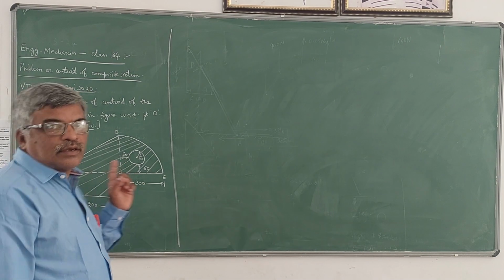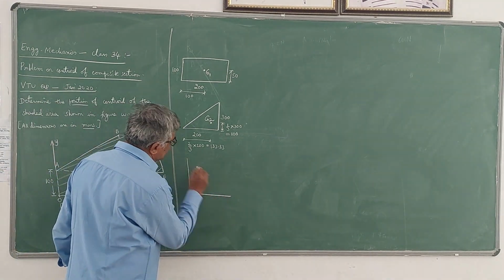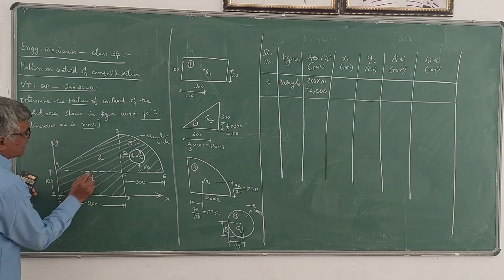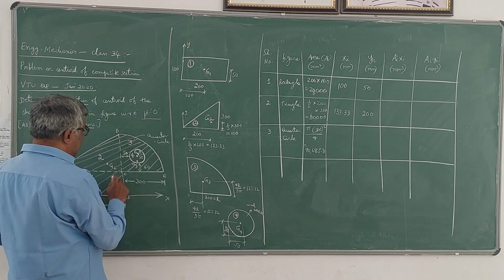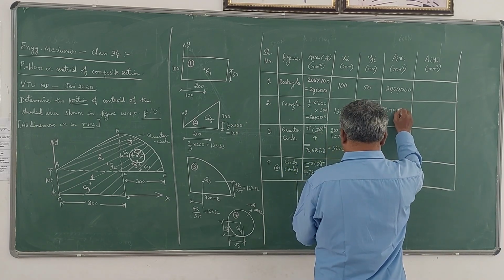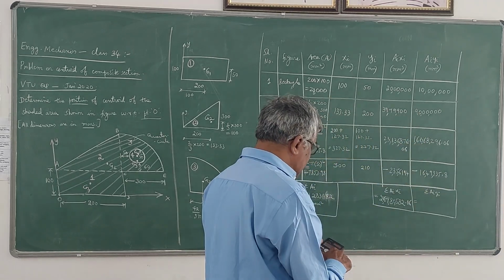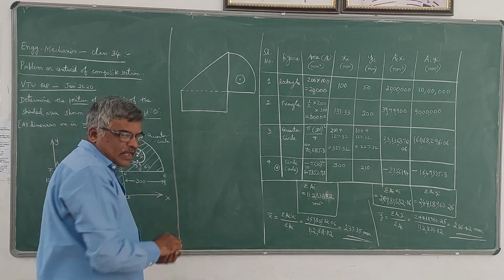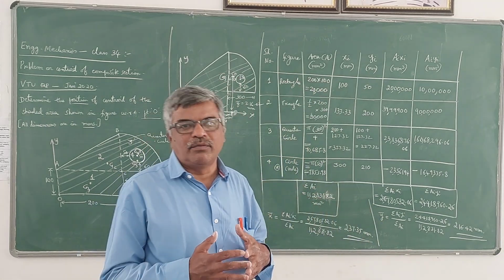ENGINEERING MECHANICS - Class 34 - Centroid - Problem 3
VTU Exam problem solved - composite section.